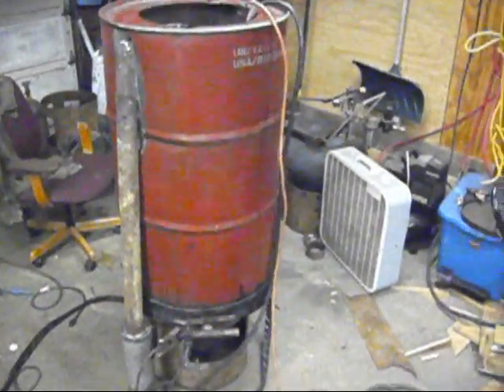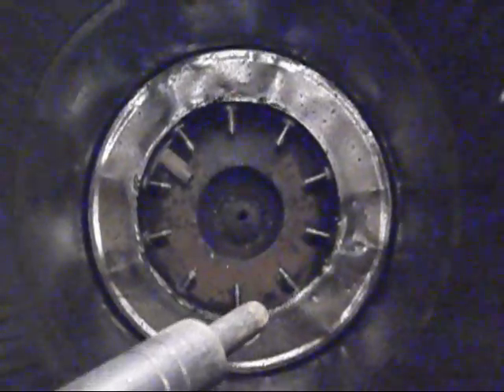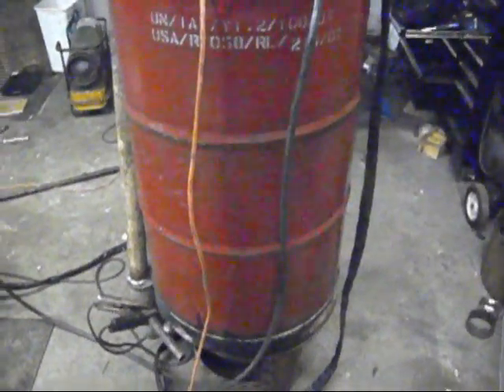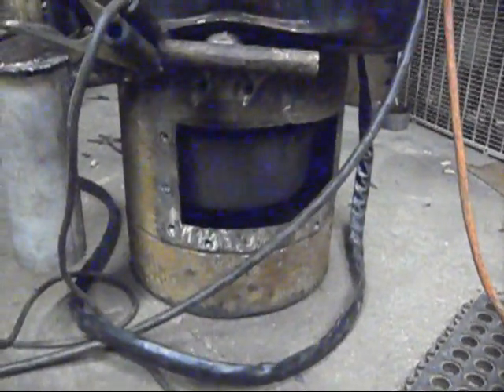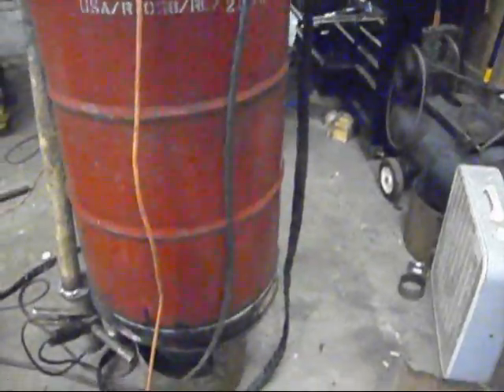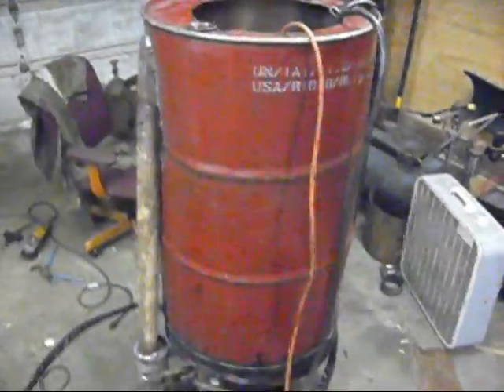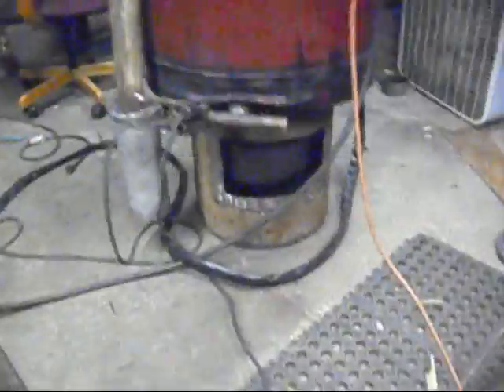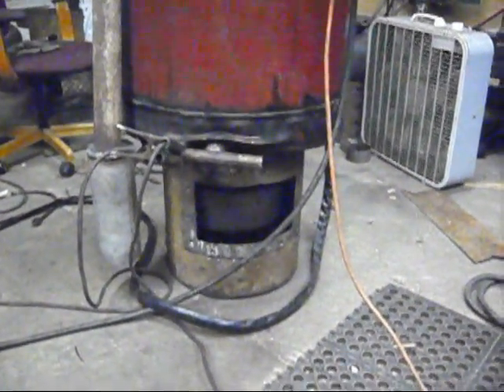wood gasifier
this is my wood gasifier that I will be putting on a mid 80's chevy s-10